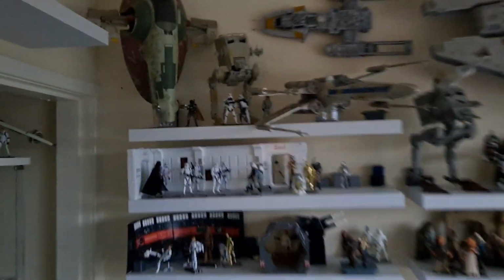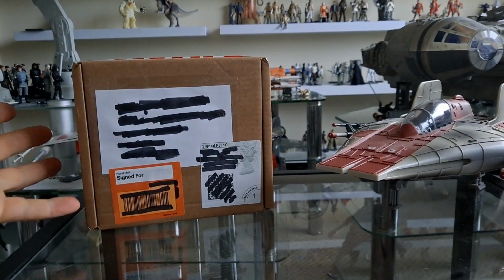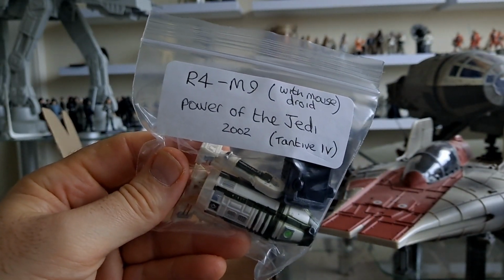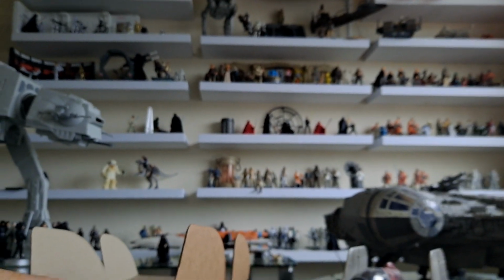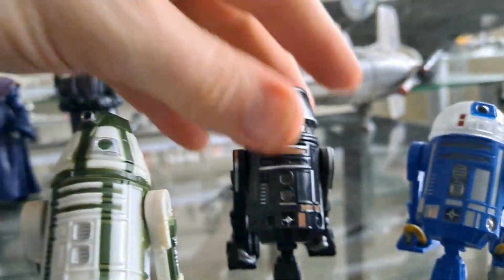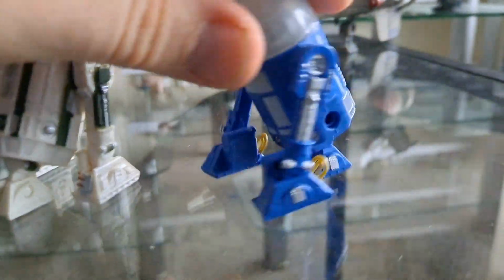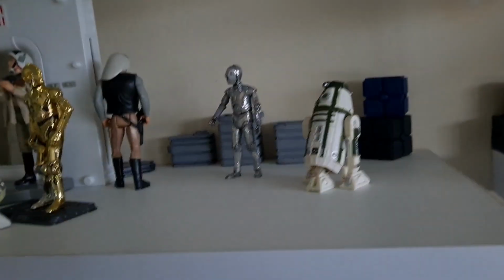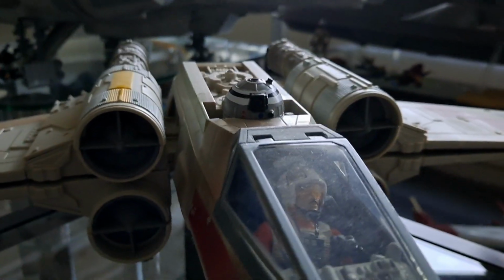Star Wars 3.75 DROID HAUL | Daniel Chart Buster! 🤘😎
Here's a haul of Star Wars 3.75 goodness curtesy of my good pal Daniel Chart! Go check his channel! O.O.K 💙👌🏼

Wirral,
CH31 9GE
UK